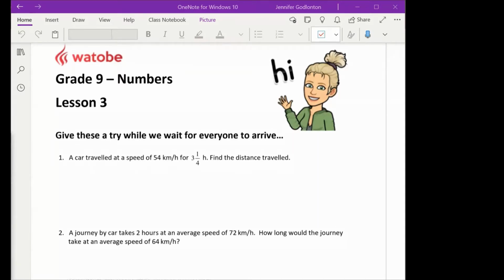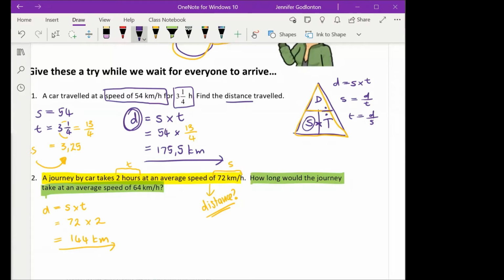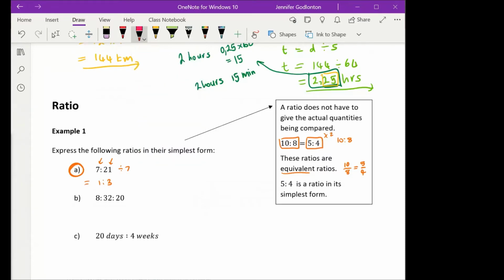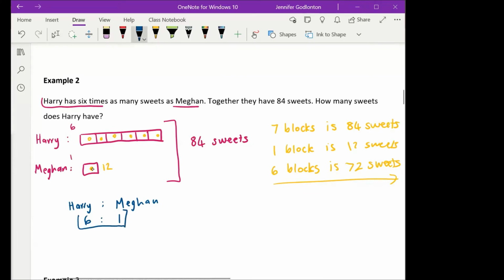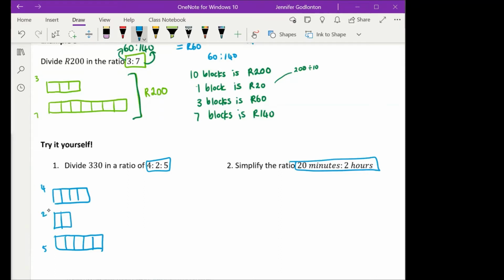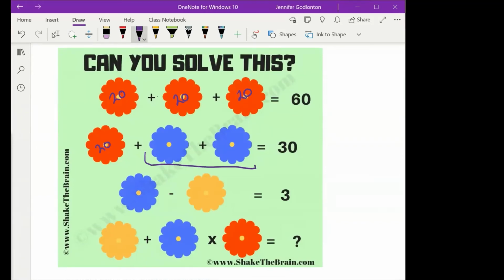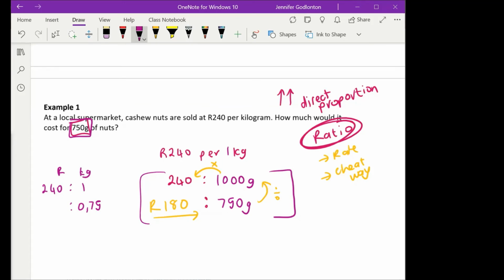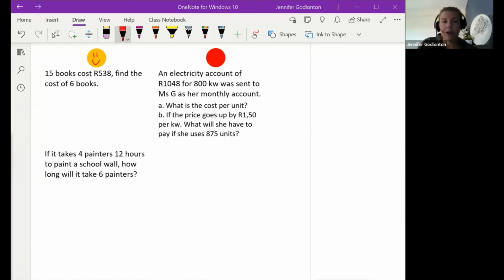Grade 9 - Numbers (ratio and proportion)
Grade 9 | Numbers | ratio | proportion | direct proportion | indirect proportion